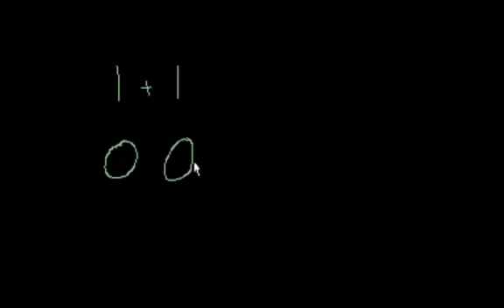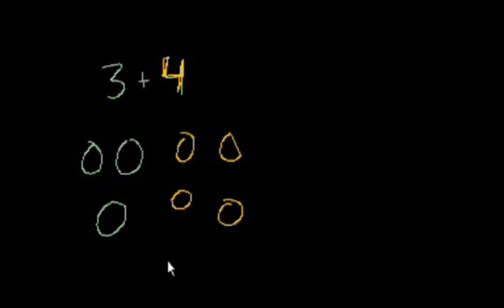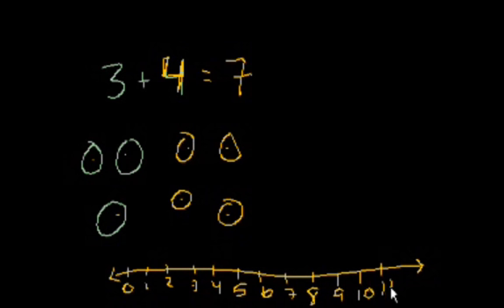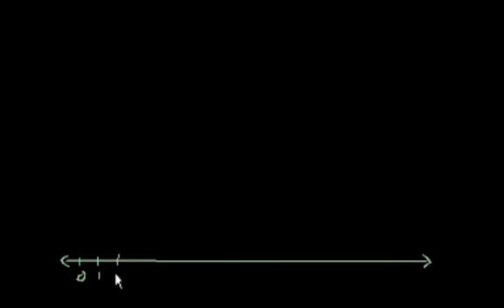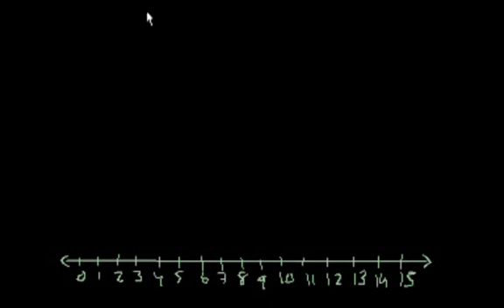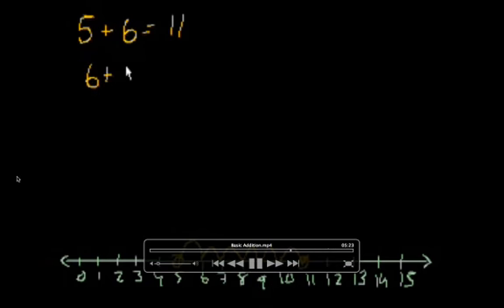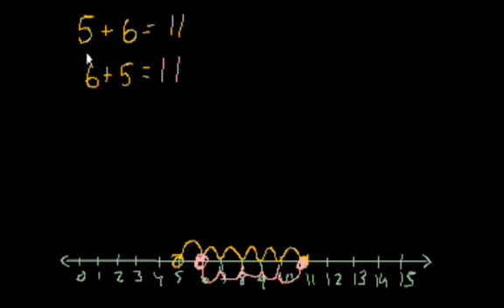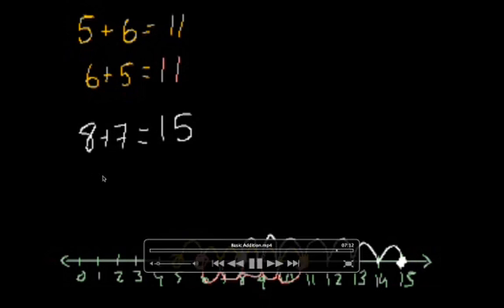Basic Addition Nepali Version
They have been re-recorded in Nepali so that we can use them for teaching children who are a part of the post-school study program at Hayden Hall, Darjeeling. We hope that other people from the Nepali community also benefit from these videos.
Ken